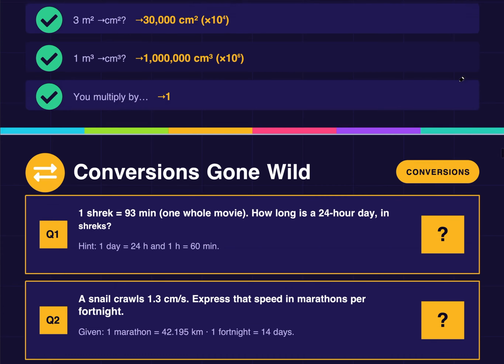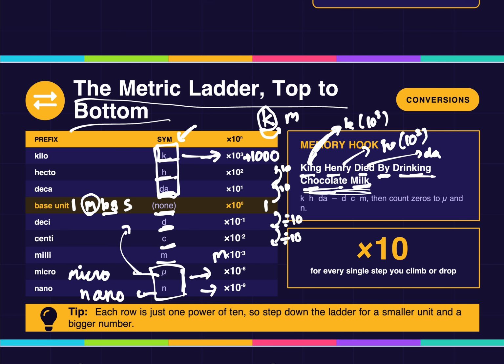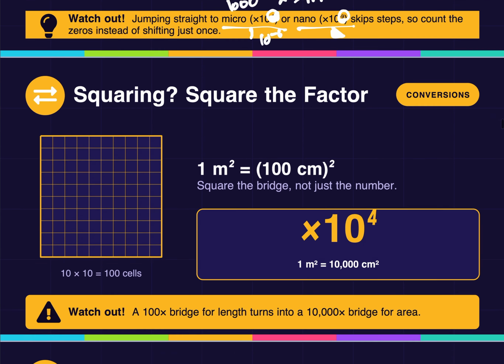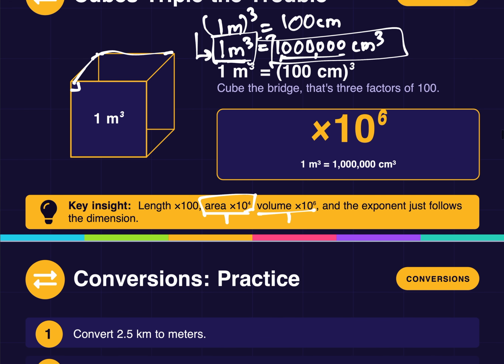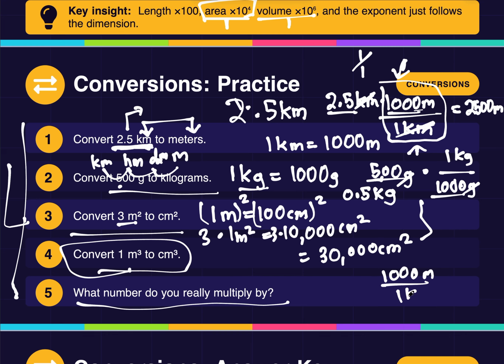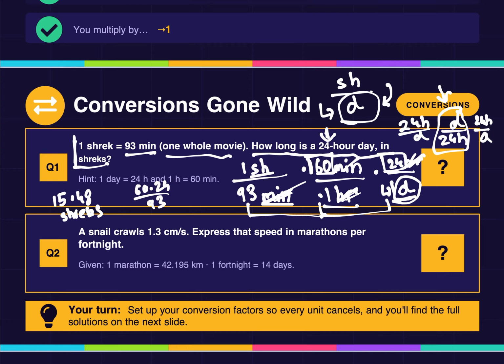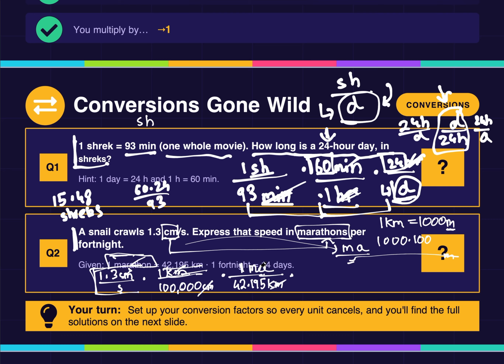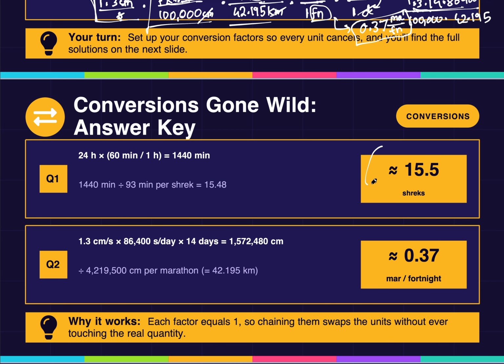Unit Conversion in Physics - Convert to ANY Unit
Unit conversion is one method, applied over and over: find the bridge, make the ratio, cancel the unit. This video covers everything you need: the metric ladder (with a memory trick that actually works), converting area and volume (squaring and cubing the bridge, not just the number), and chained conversions through units you've never even seen before.

No scientific calculator was used anywhere in this video. Every method here works with basic arithmetic.

0:00 Introduction
0:34 Metric ladder
3:16 Basic Unit Conversion
6:28 Squared and Cubed Units
9:23 Basic Unit Conversion Practice
12:47 Hard Unit Conversion with Unorthodox Units
22:04 Preview next video

Full practice problem set with worked solutions at auxlearning.com